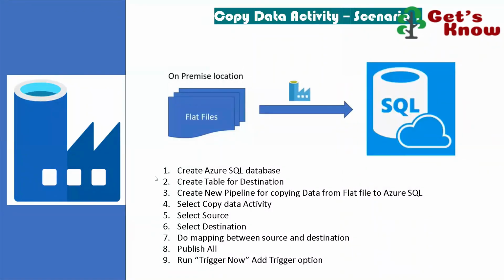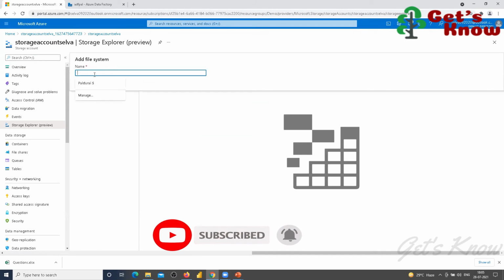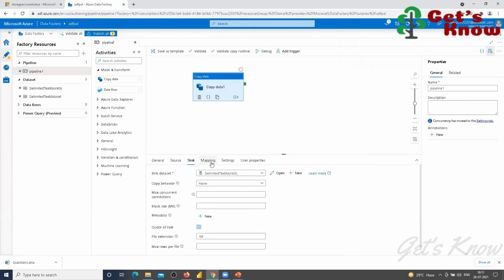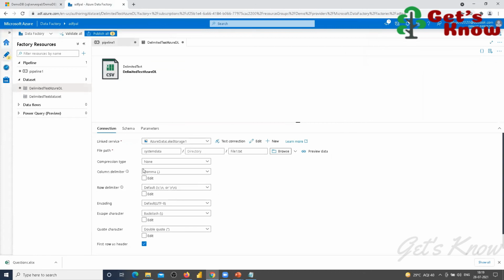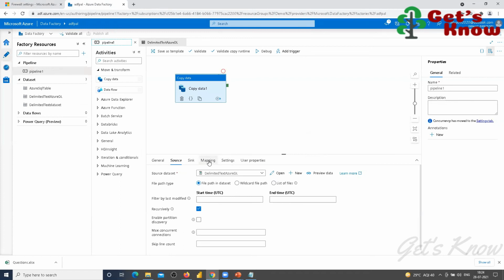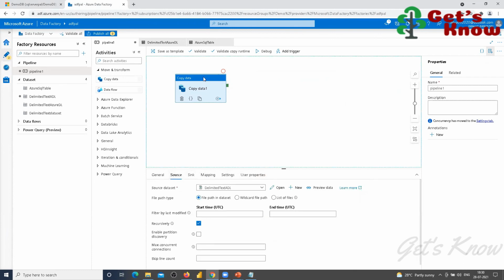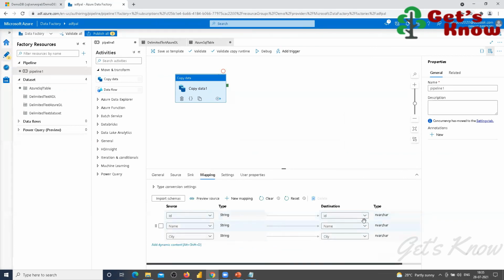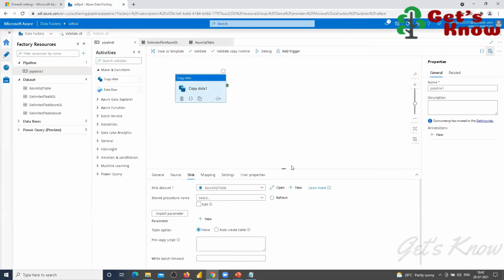7 - Azure Data Factory - Online Session | English | Copying data From Azure to Azure